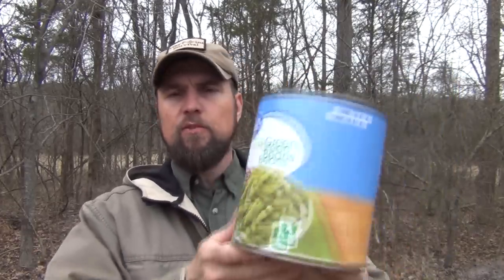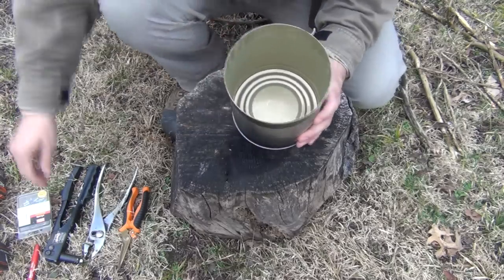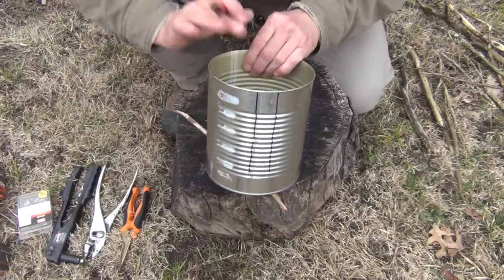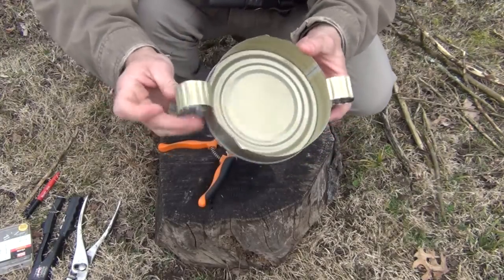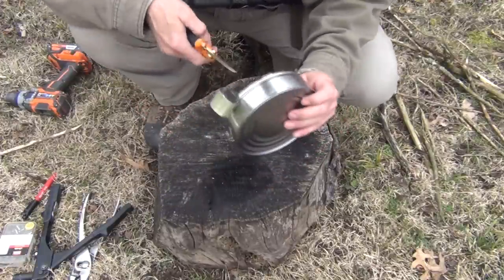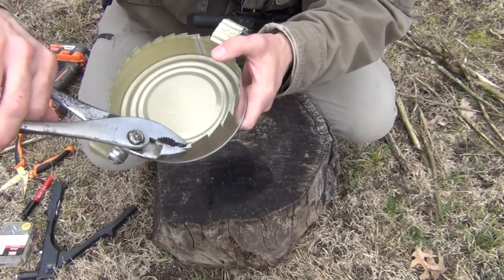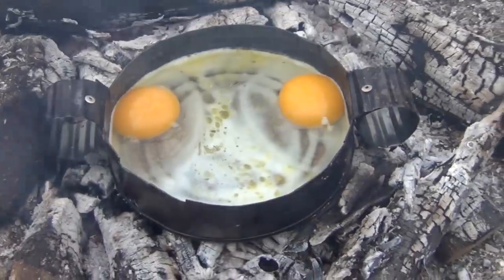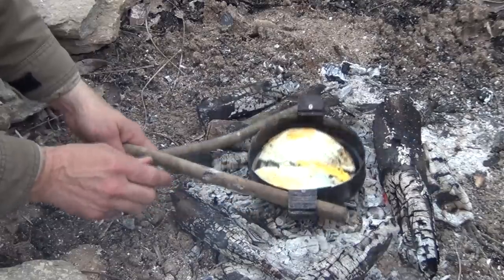Tin Can Fry Pan!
Hobos didn't spend a lot of money on cookware! The Tin Can Fry Pan is a inexpensive project that I designed so that a simple, lightweight and useful frying pan could be made out of a number 10 can. Using a few basic tools, this complete step by step tutorial will show you how to make your own tin can fry pan. Make sure and watch until the end as tips are given throughout the video.